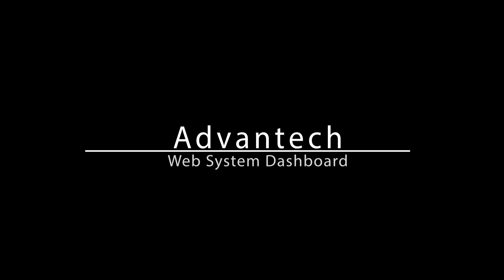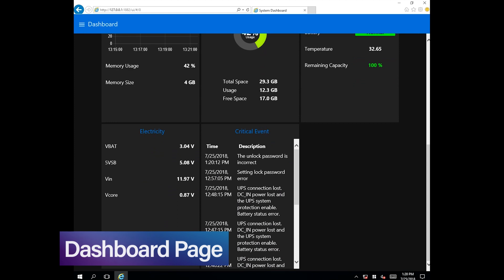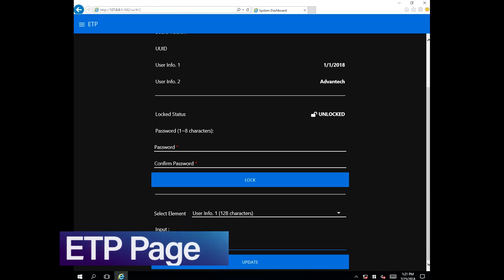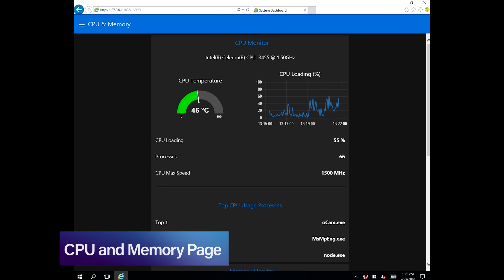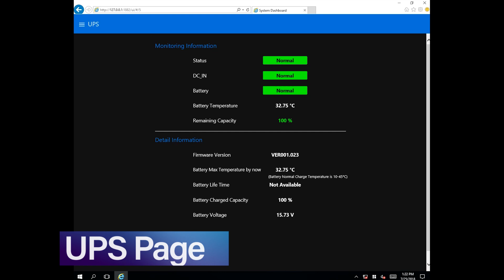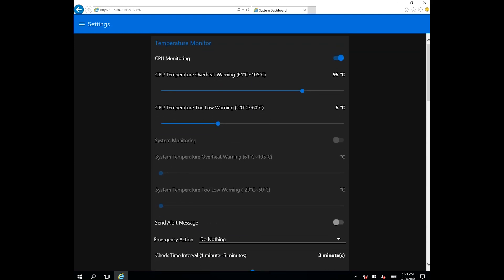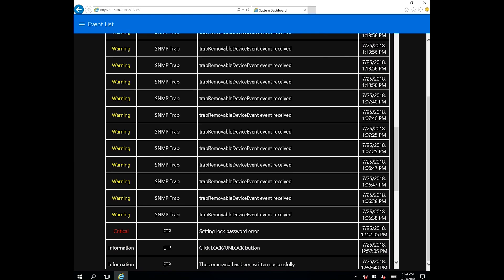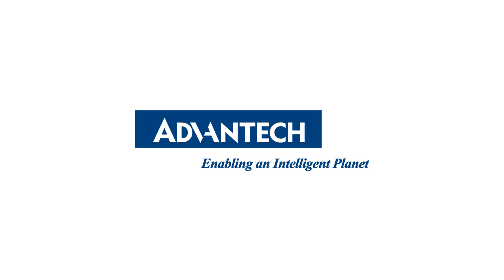Web System Dashboard, Advantech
The ability to monitor manufacturing processes, whether they involve a single device or entire production line, has always been essential to improving operational efficiency and productivity. Therefore, Advantech has developed a new integrated dashboard tool for its HMI platforms. This dashboard tool provides operators with a unified interface for monitoring field devices as well as managing alarm events in order to effectively prevent interruptions and system downtime.